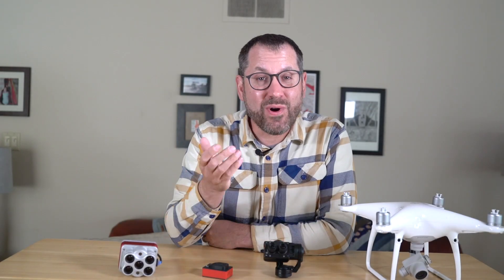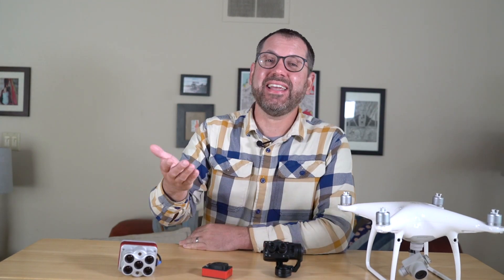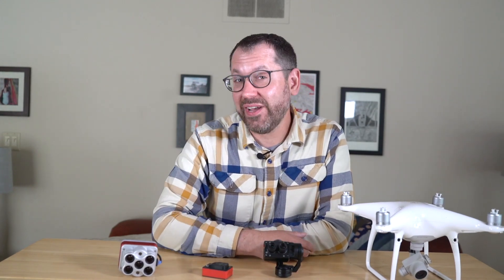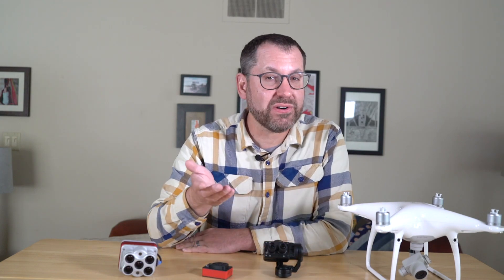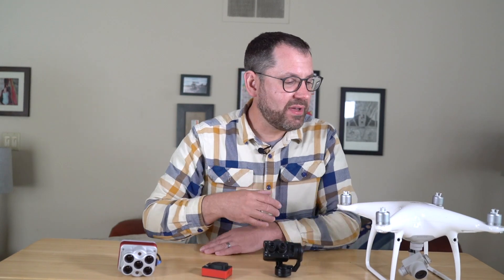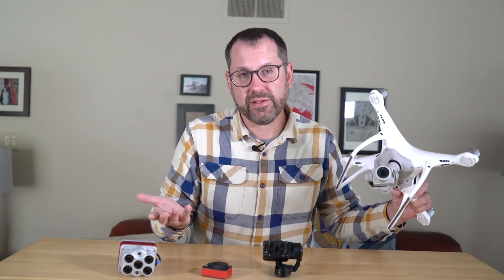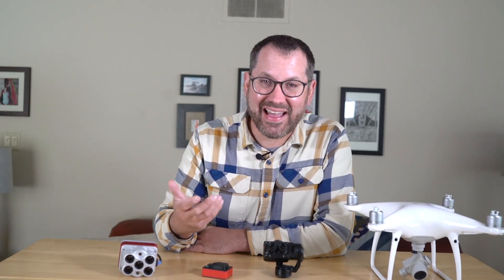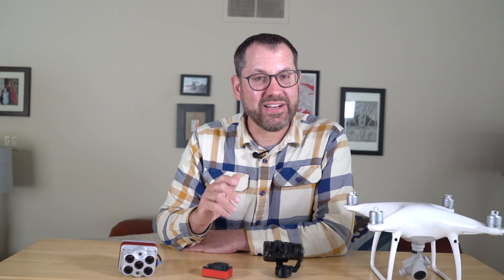What is the best camera for mapping plants with drones?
What is the best camera for mapping plants with drones? Dr. Greg Crutsinger of Scholar Farms walks through some advice about being asked to recommend multispectral cameras for plant mapping. What is the best one is a common question.  The answer really depends on what you data you are trying to explore throughout the growing season with your UAV.  Are you crop scouting? Monitoring Nitrogen content? Phenotyping breeding trials?  The end goal really determines the initial drone hardware and image processing.